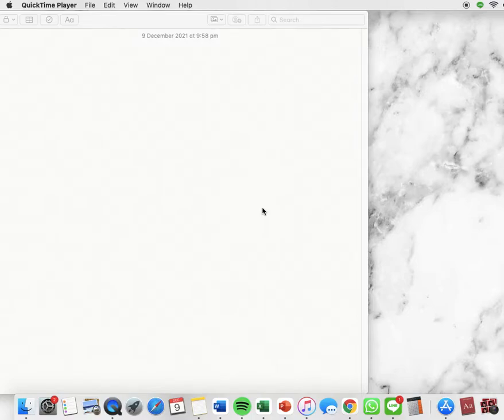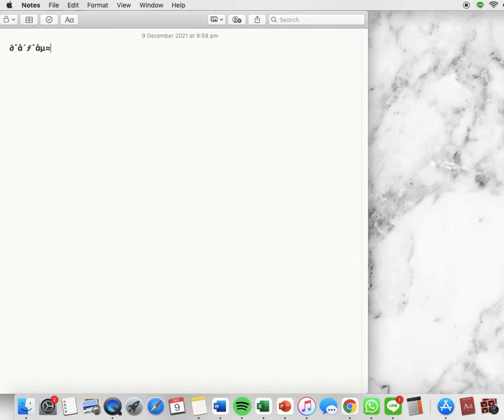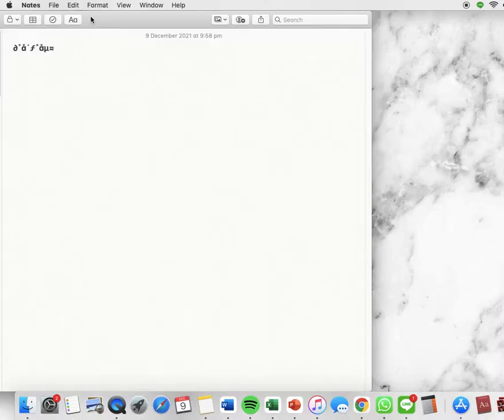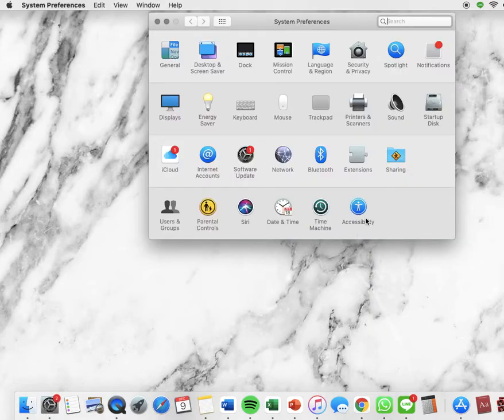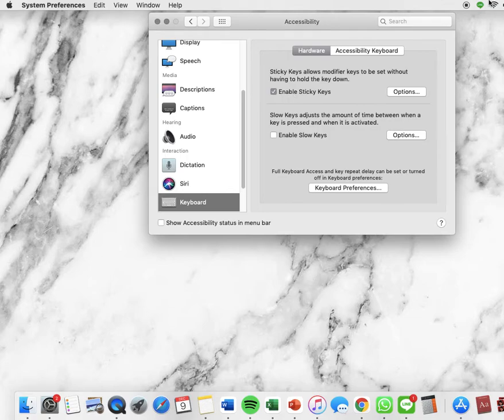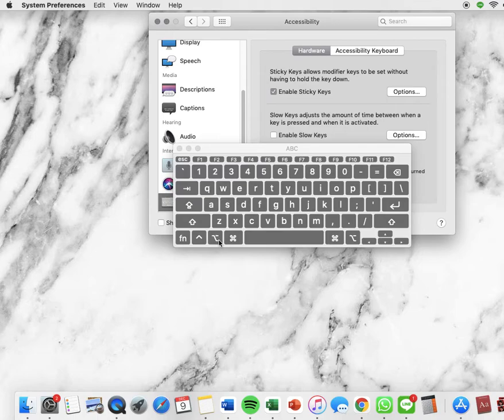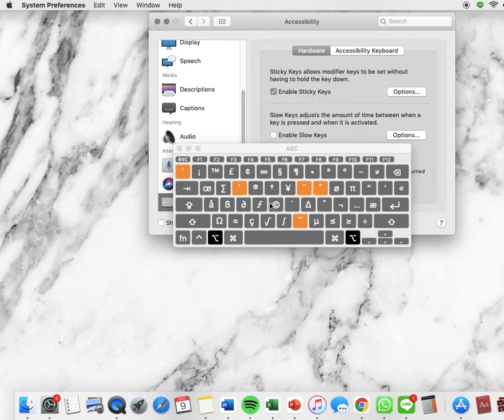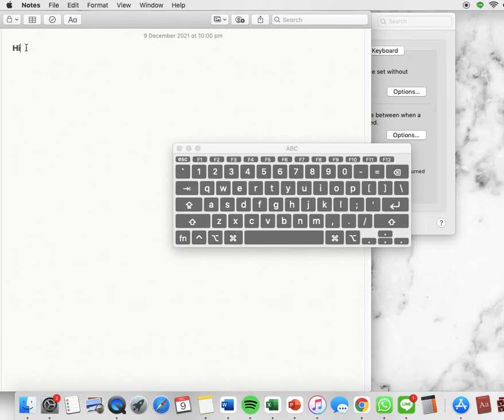Why is My MacBook Keyboard Typing Symbols Only? - Solved!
Hi guys, in today's video I will be showing you a fix to a common MacBook user problem. If your keyboard is only typing symbols, this is the solution for you!